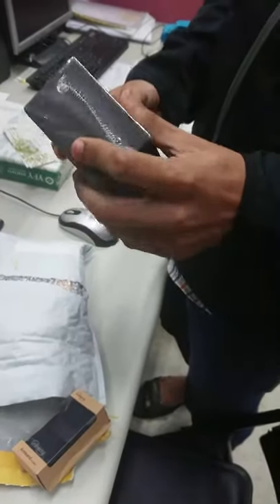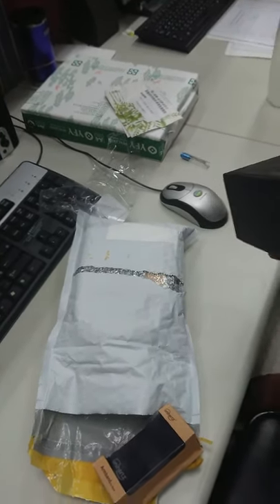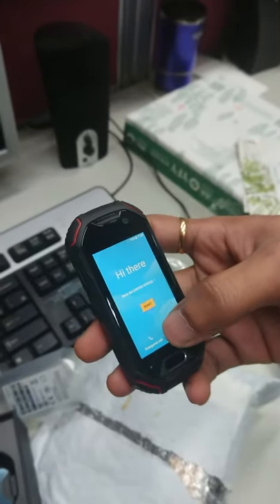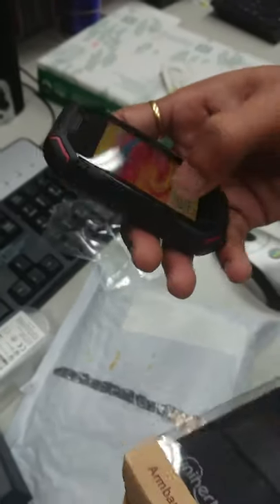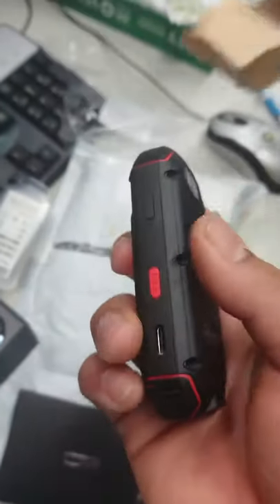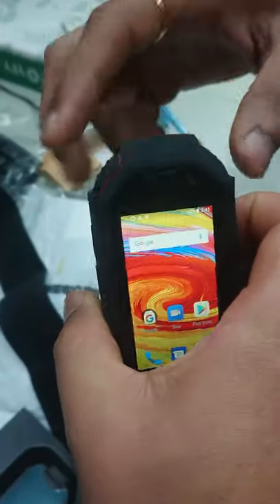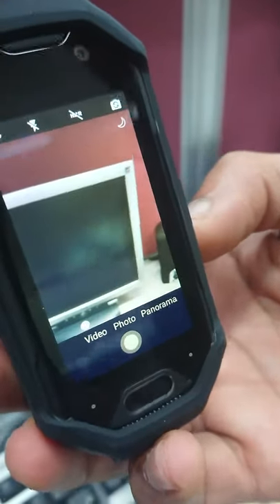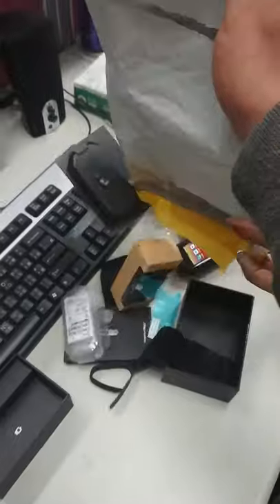HP Android terkecil...